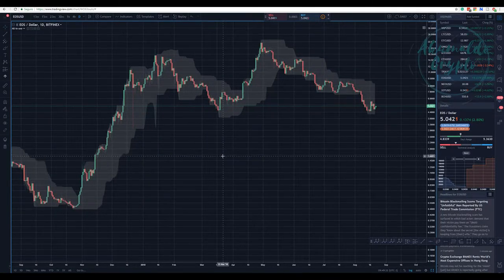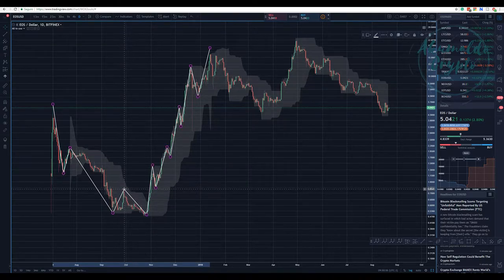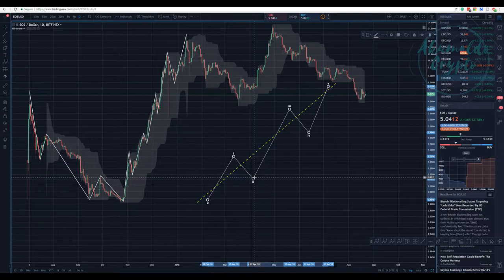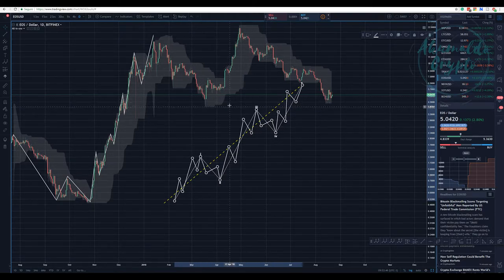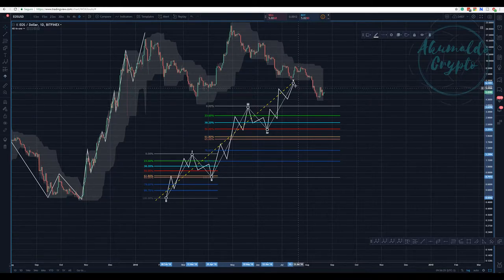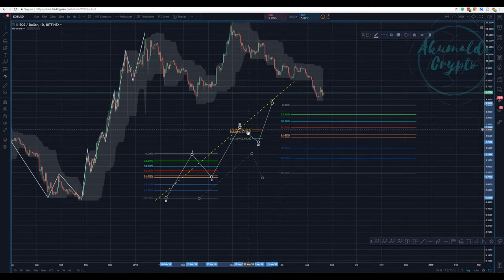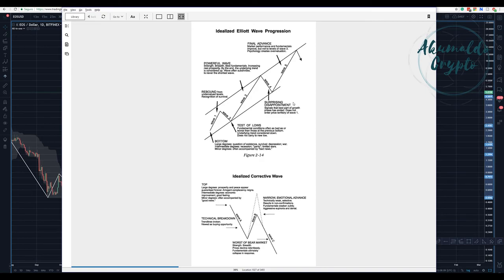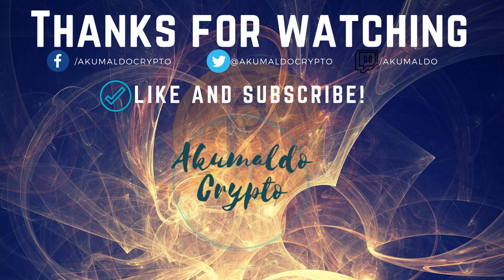Elliot Waves explained - motive impulse or diagonal[August 22, 2018]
In this video, I present and discuss a quick review of Elliot's motive waves: impulse and diagonal...

Book used: "Elliott Wave Principle: Key To Market Behavior (English Edition)" by Robert R. Prechter Jr., A.J. Frost, Charles A. Collins.

Wanna know more about TA?:
twitch tv:
My referrals to the following exchanges:
Binance: